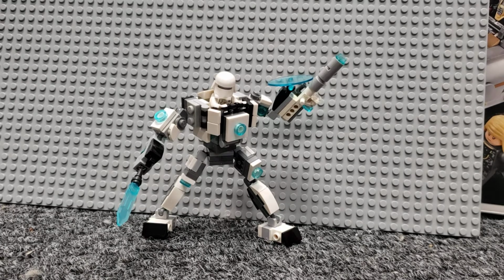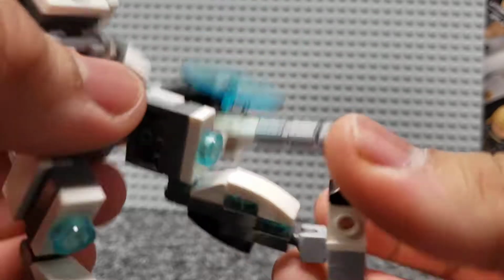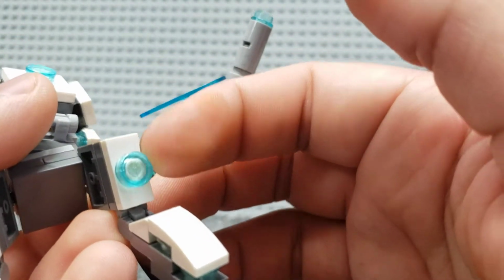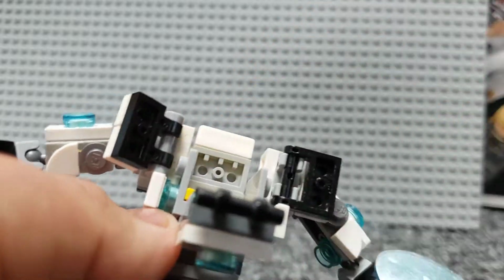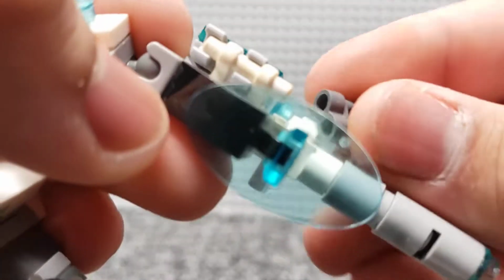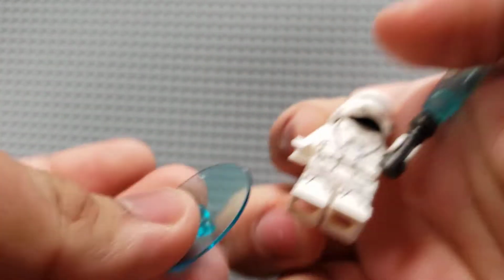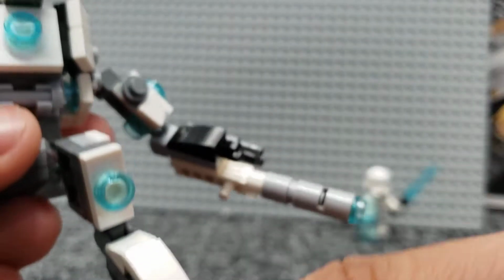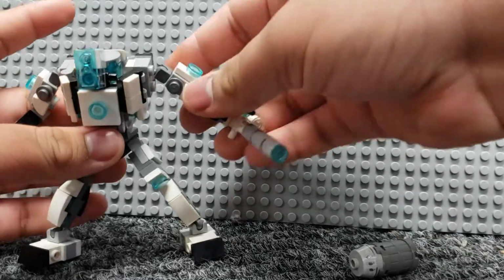Custom Lego Mech: The Arctic Avenger MOC Showcase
I'm back I guess.